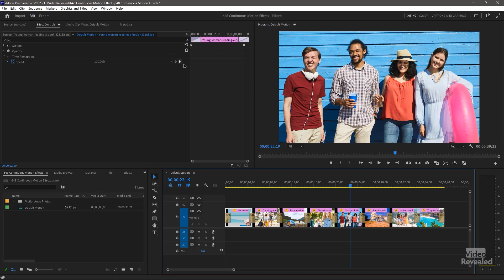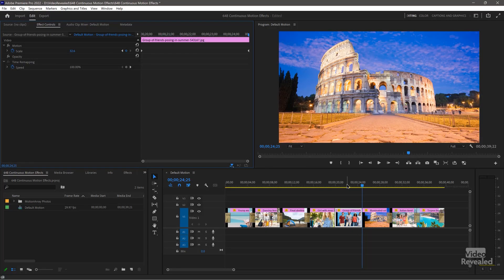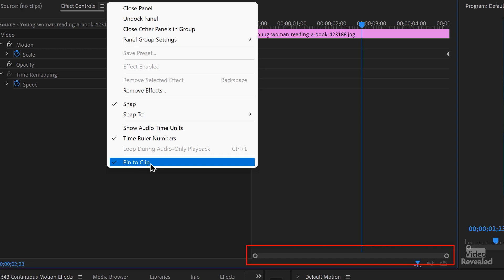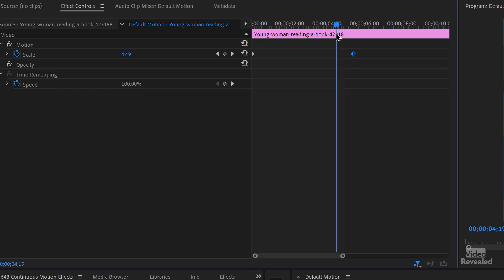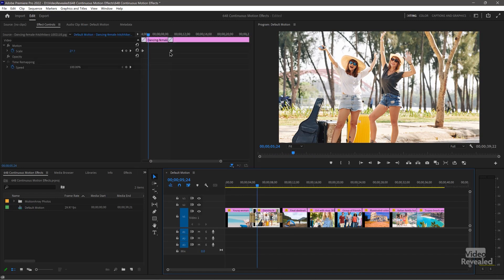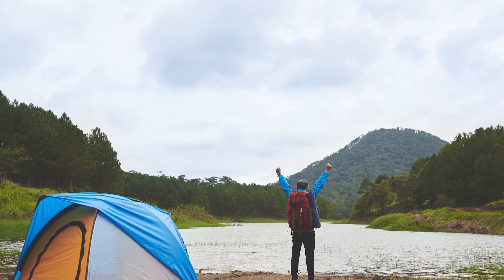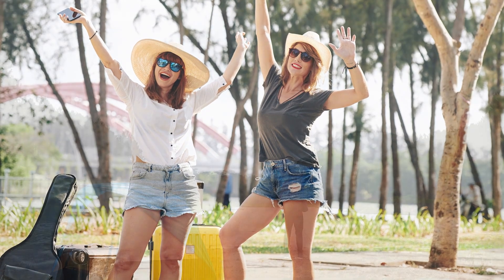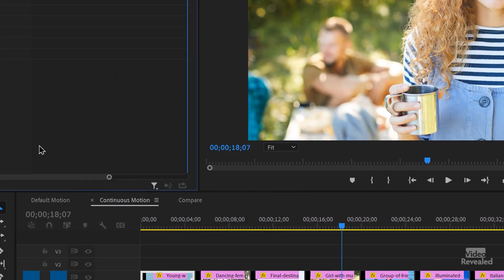Continuous Motion Effects in Adobe Premiere Pro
This tutorial will show you how to move motion keyframes beyond the ends of clips to create motion contiguously when using transitions.

QUESTIONS?

THANKS!